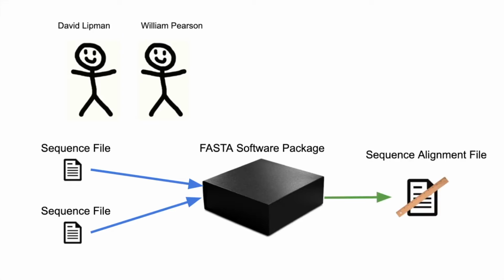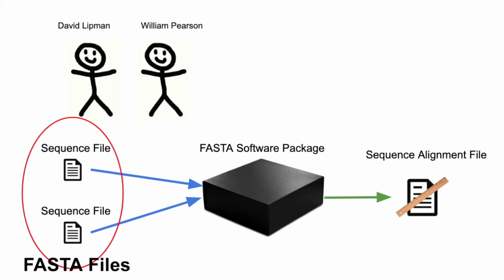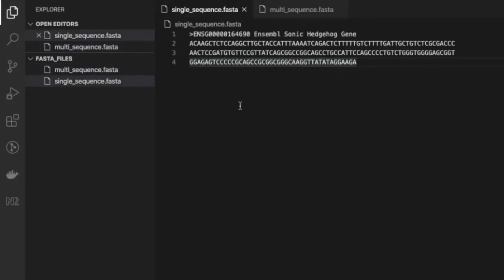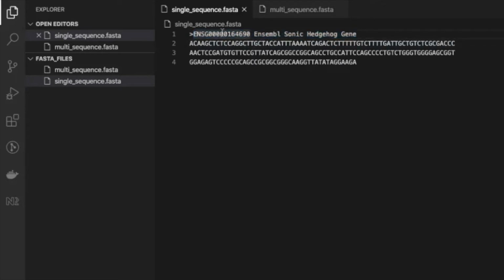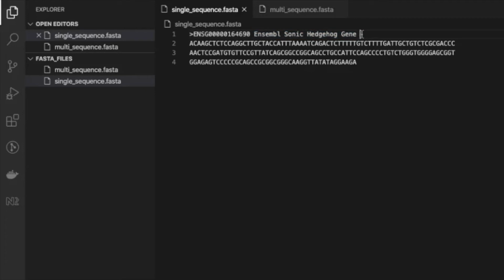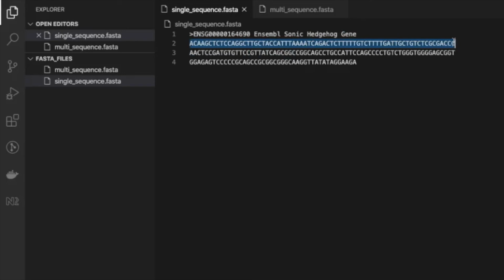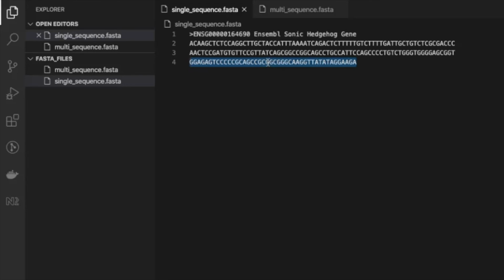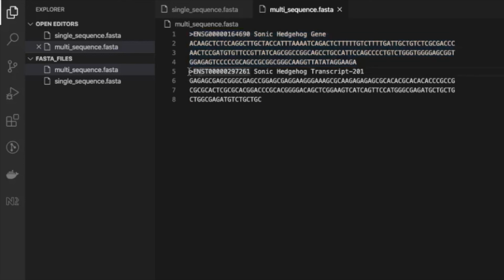What is a FASTA file?